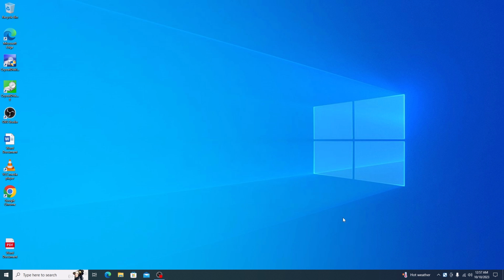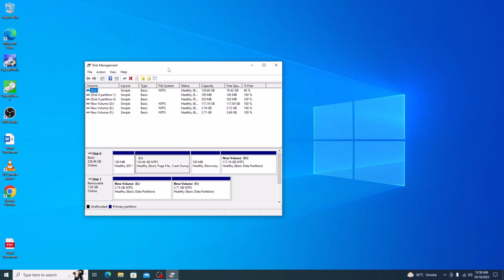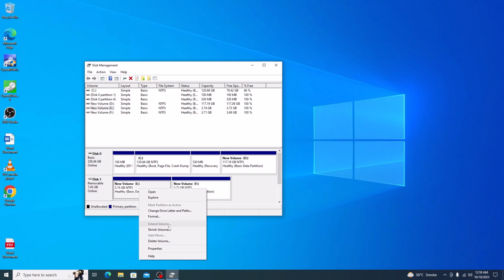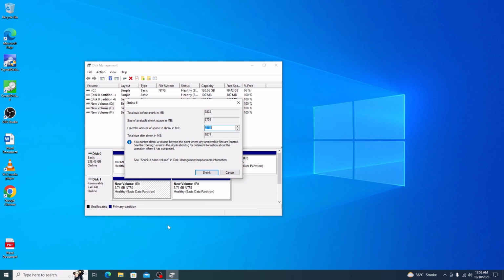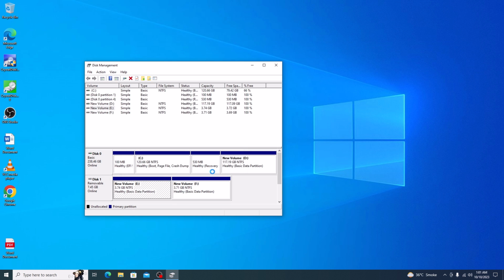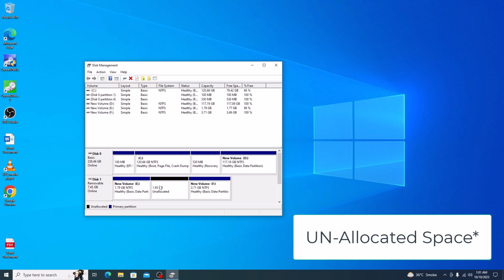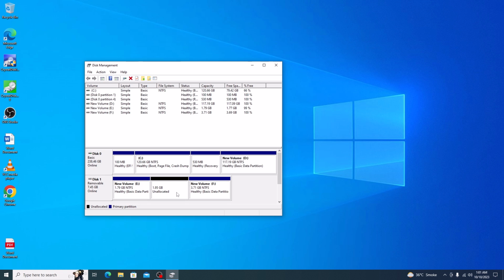How to Shrink Volume in Laptop Windows 10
This vieo guides about how to shrink volume in laptop windows 10.

Shrinking a volume on a laptop allows you to efficiently manage your hard drive or SSD space by creating new partitions or freeing up room for other storage needs.

To learn how to reduce size of volume in laptop using windows 10, follow the step-by-step guide.

Here are the Steps to Shrink a Hard Drive Volume in Windows 10:

1. Right-click on start-menu icon and then select "Disk Management".

2. Disk Management window will show you a list of all your drives.

3. Right click on partition you want to shrink and select "Shrink Volume".

4. Enter the amount you want to shrink in MB (Megabytes) or GB (Gigabytes) and click the "Shrink" button.

Windows will now calculate and execute the shrink operation. After the process, the partition will be smaller and there will be some unallocated space next to it.

So that's how to shrink volume in laptop windows 10. If you face any problem while reducing size of hard drive partition, ask me in comments section below and I will surely help.

Does Shrinking Volume Delete Files?
Shrinking a volume typically does not delete files, but it's essential to back up your data and proceed with caution, as there is always a minimal risk involved when making changes to disk partitions.